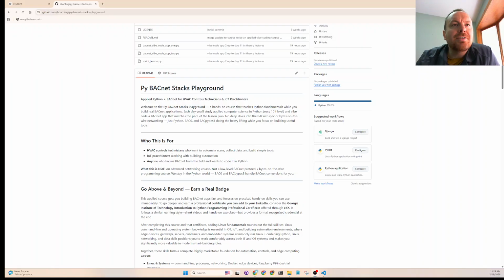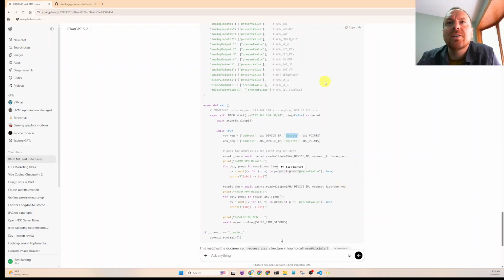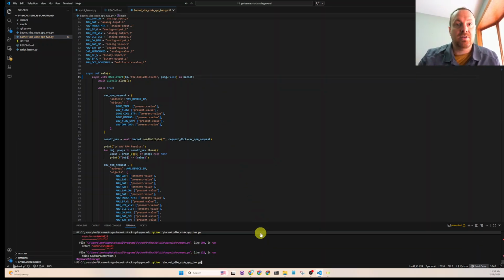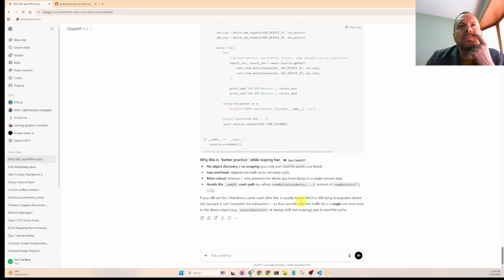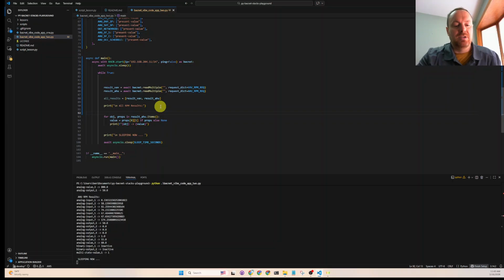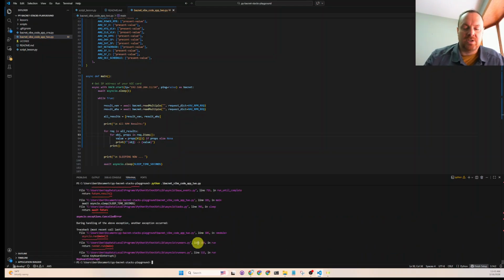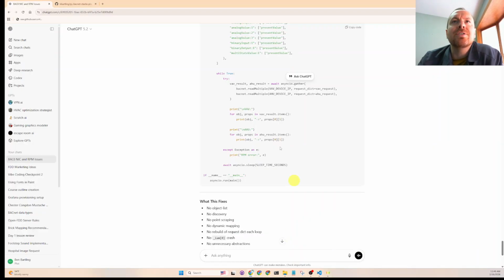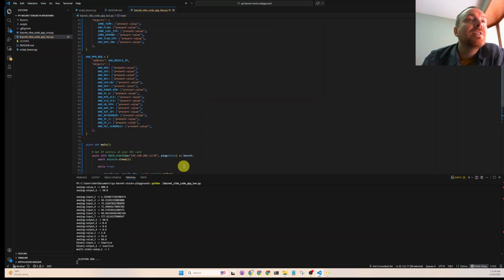Day 11 – BACnet RPM with asyncio.gather | Data Structures Behind the Scenes (Vibe Coding Day)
Today is another vibe coding day.

We’re still building out Checkpoint 2.

But we buttered it up.

Cleaner structure.
Better data handling.
More production mindset.

We now read both our fake VAV and fake AHU at the same time.

Two Raspberry Pis.
Two BACnet devices.
One script.

Instead of reading them one after the other…

we used:

asyncio.gather()

So both RPM requests run concurrently.

More efficient.
More scalable.
More like a real supervisory system.

We also stepped back and talked about something important:

data structures.

Because even though we only see:

result_vav
result_ahu

Behind the scenes, BAC0 and BACpypes3 are parsing:

• dictionaries
• nested dictionaries
• lists
• tuples

The Python libraries are doing a lot of heavy lifting.

They take raw BACnet packets and convert them into structured Python data.

Not strings.
Not blobs.

Structured data.

Which means if you don’t understand dictionaries and lists…

you don’t really understand what your script is working with.

Today we:

• defined our RPM request dictionaries cleanly
• grouped requests at the top of the script
• combined results into a list
• iterated through nested structures
• extracted present-values safely

This is no longer just “BACnet scripting.”

This is applied data structure thinking.

Real automation tools are just structured data flowing through loops.

That’s it.

Tomorrow we slow down and do the full Day 11 theory lecture on dictionary data structures.

Because now you’ve seen them in the wild.

Now we’ll understand them properly.

If you’re an HVAC tech or controls engineer who wants to understand what the Python libraries are actually doing behind the scenes instead of treating them like magic, this is the bridge.

More structure.
More scalability.
More real-world engineering.